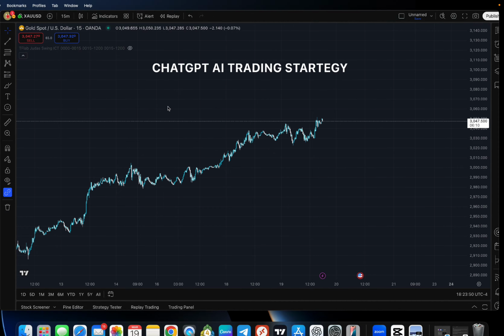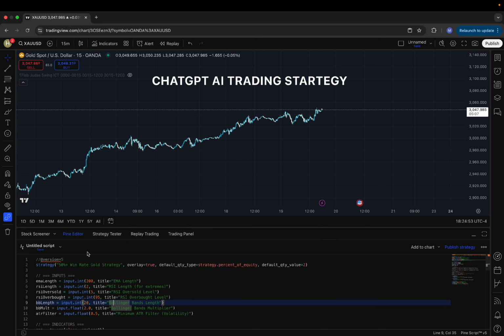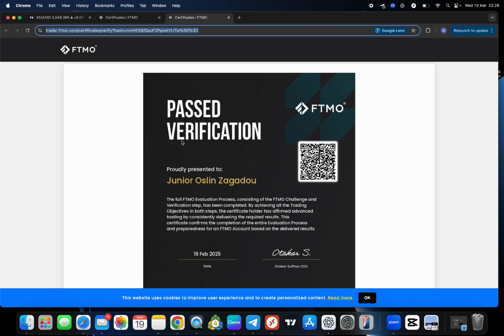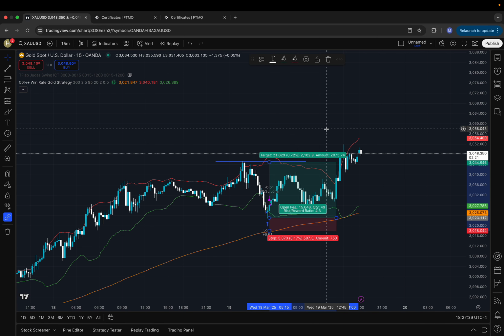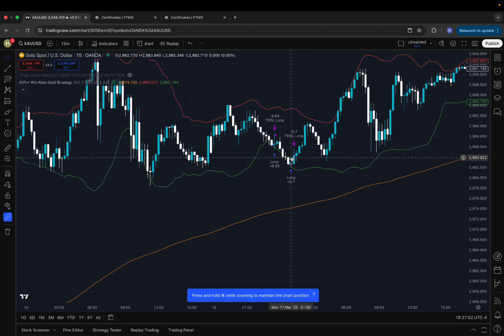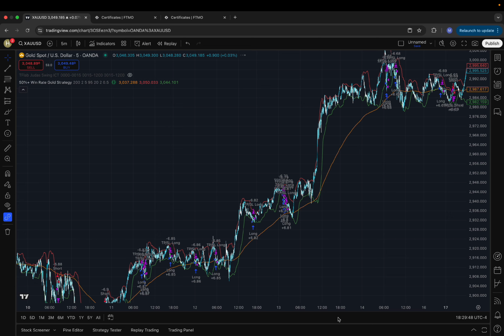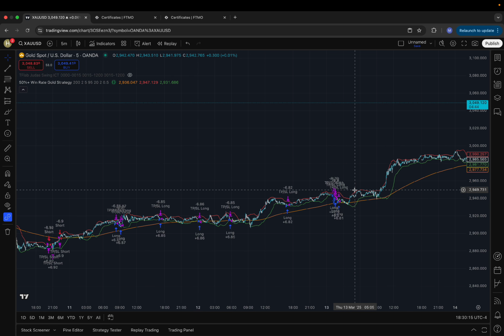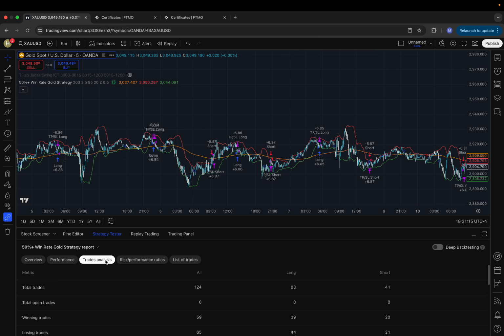Highly Profitable ChatGPT Gold Trading Strategy | Easy 5-Min Buy-Sell Scalping Indicator!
In today’s video, I’ll show you how to create your very own Ai trading indicator. Plus, I’ll walk you through one I’ve personally developed, fine-tuned with AI, and backtested to see just how profitable it really is.

Want access to my personal Ai pinescript code for completely FREE!
Just drop me a message on Instagram with the word "CHATGPT' to get access